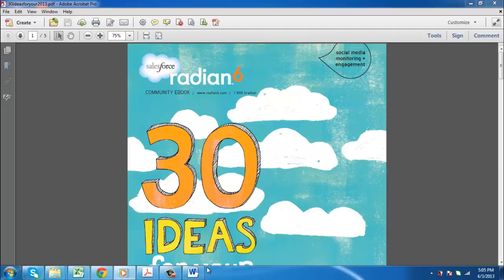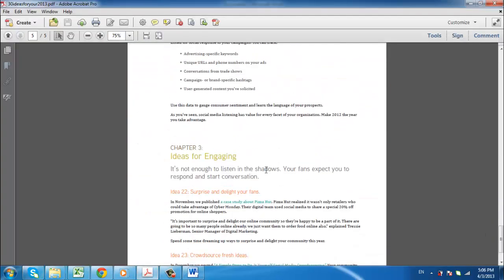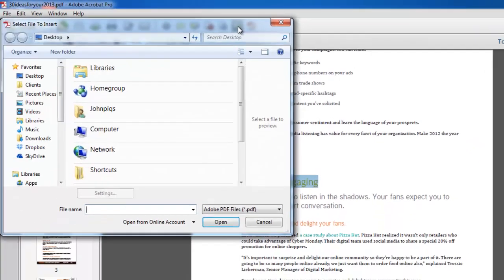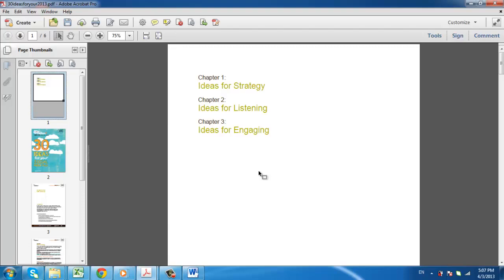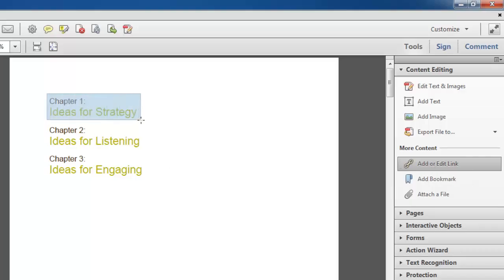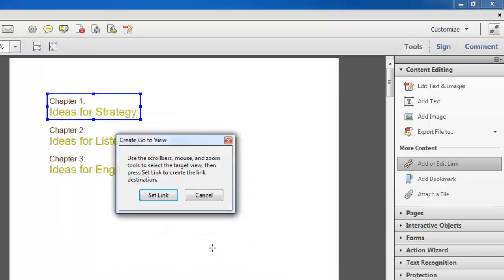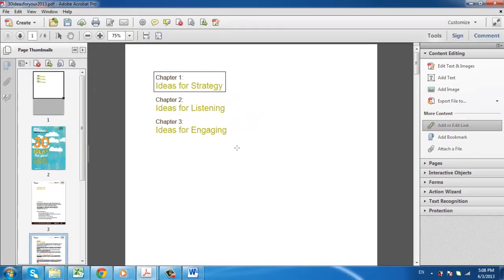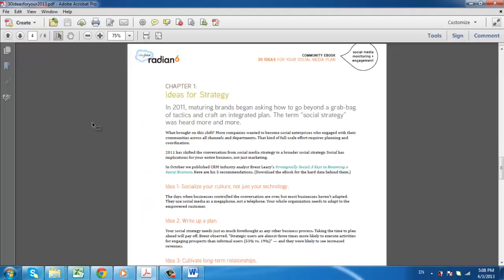PDF Guide: How to Make a Table of Contents